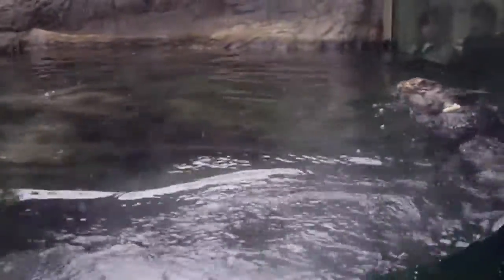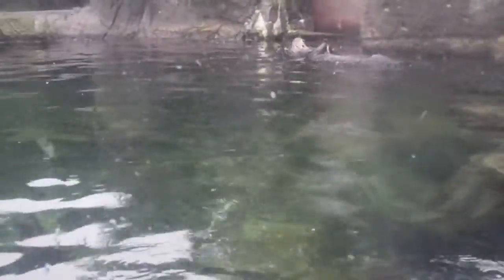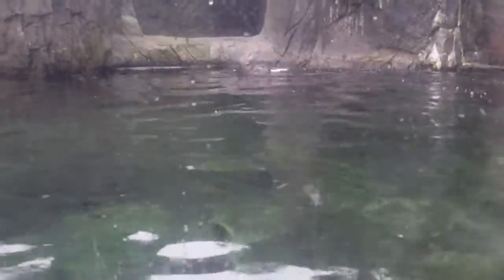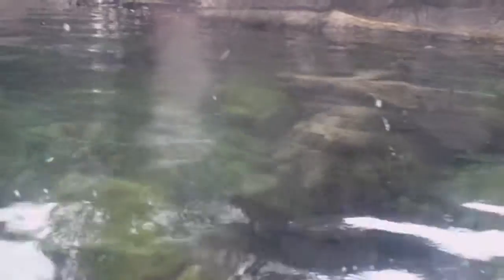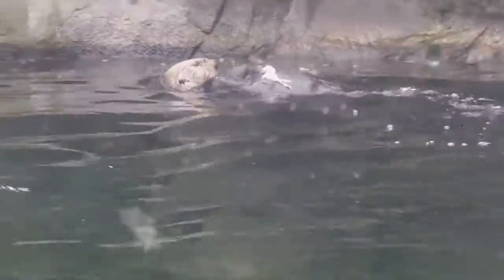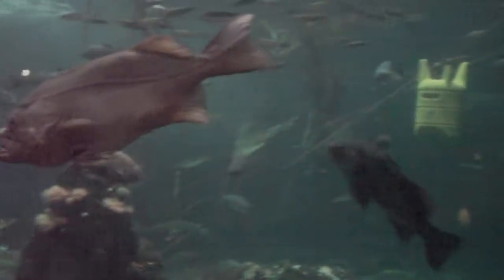I Didn't Expect THIS at the Vancouver Aquarium!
The Whats On My Mind Show Season 6 Episode 131

Day 2 of the Vancouver Youtube gathering this vlog was shot completly at the Vancouver Aquarium. Enjoy